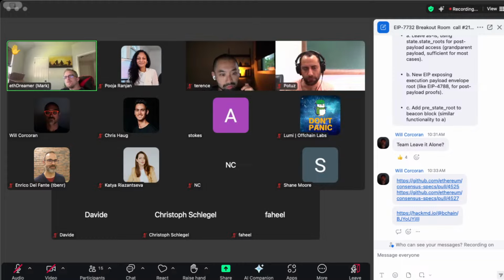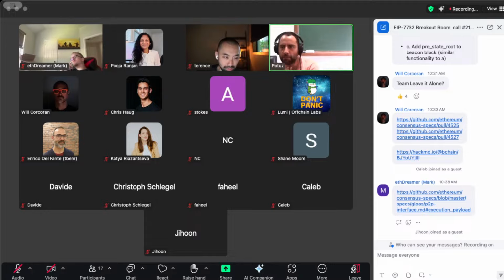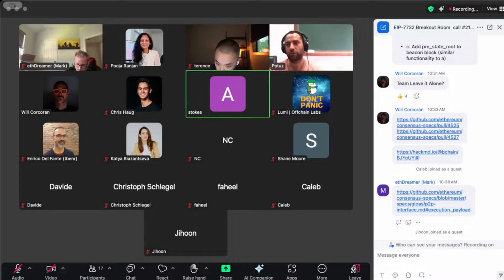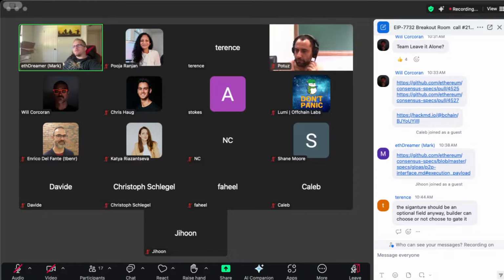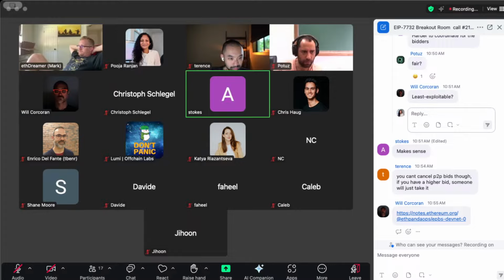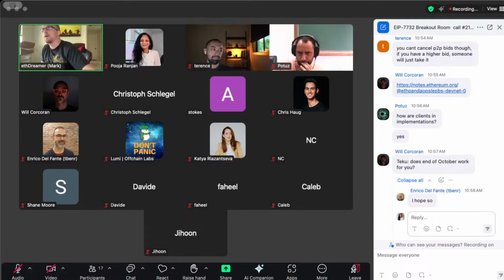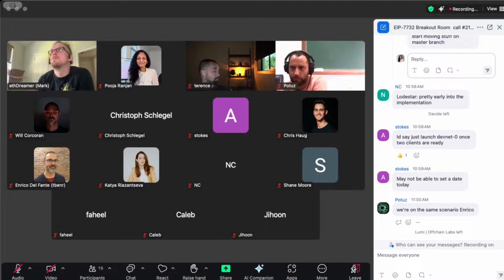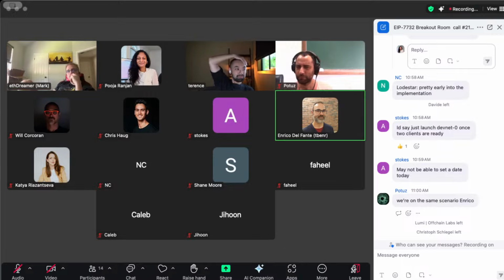ePBS (EIP-7732) Breakout Room call #22, August 29, 2025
Recurring meeting: EIP-7732 Breakout Room  call #22,  August 29, 2025